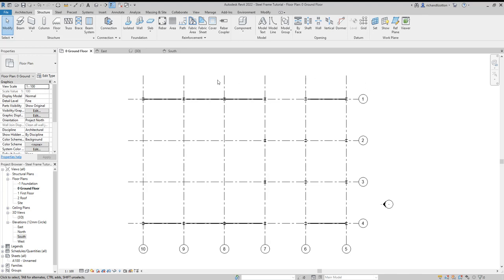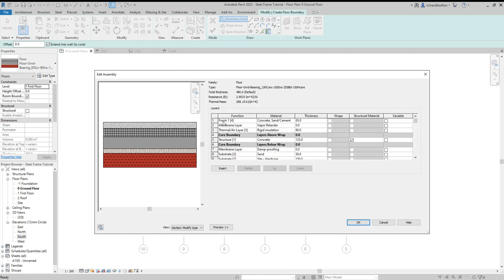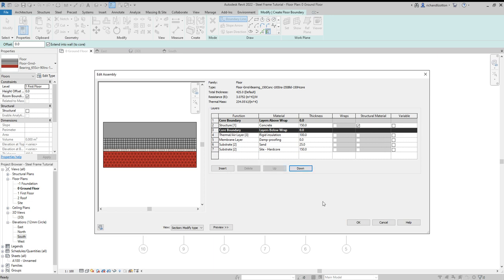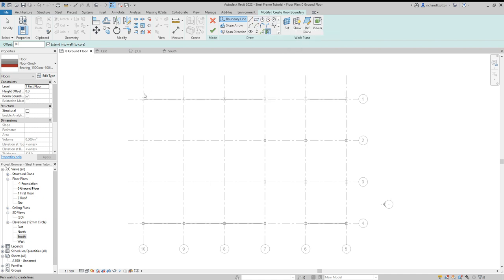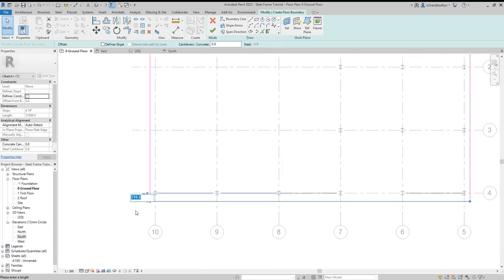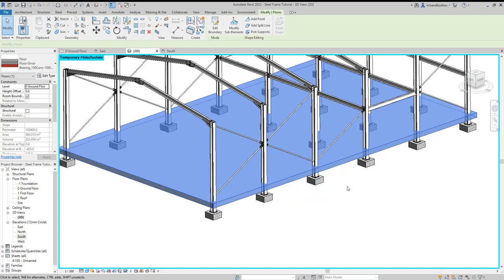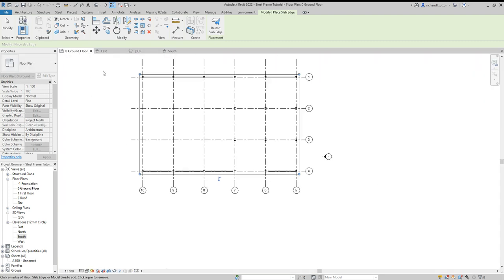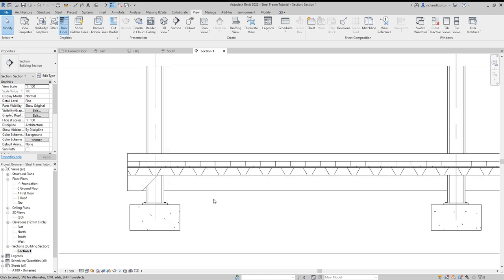6 Ground Floor Slab and Toe Steel Frame Revit Tutorial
Step by Step guide to making a Steel framed building in Revit.
This tutorial creates a new floor construction, sets it out and adds a toe around the perimeter.  We also add a section and detail region over the toe/floor .